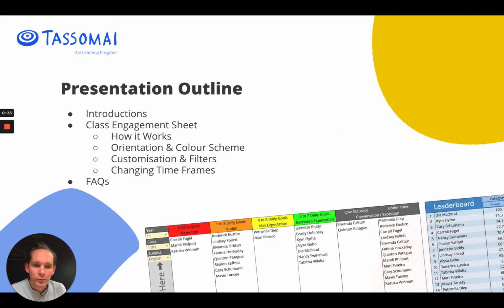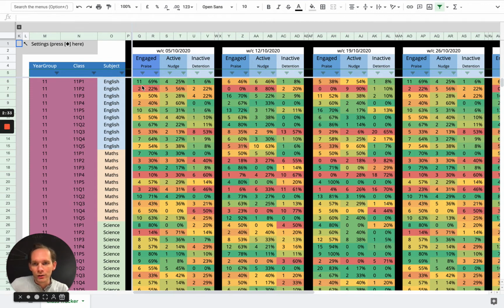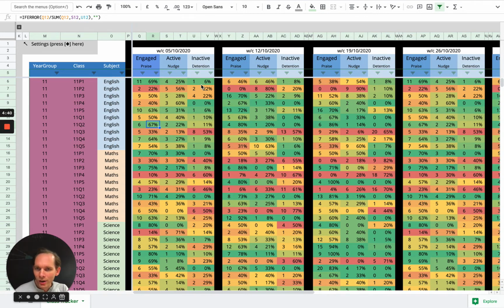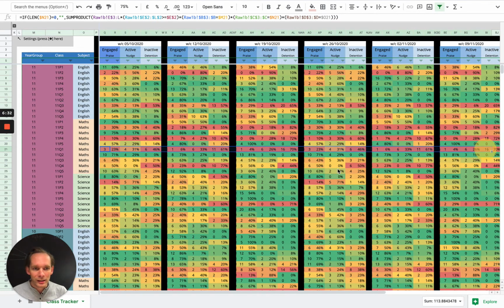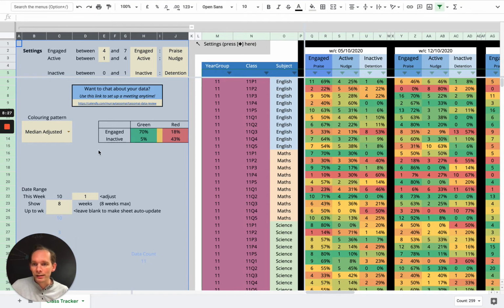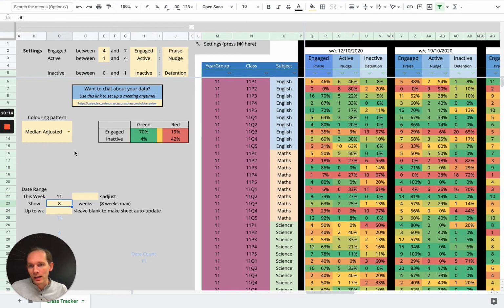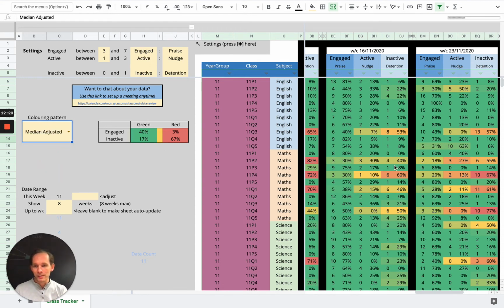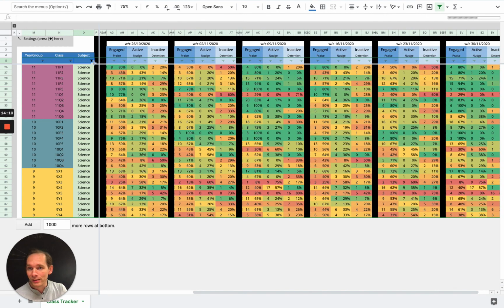Tassomai DATA DROPS training webinar 2 - Engagement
This presentation shows you our class engagement data drop, which staff can use to monitor levels on Tassomai engagement across a school to measure success in implementation. Tassomai's founder Murray explains how it works, how to access your school’s data and how you can customise the settings to your implementation strategies.

New to Tassomai?